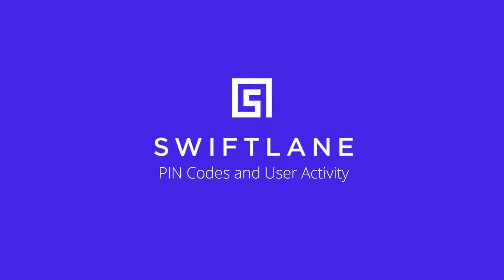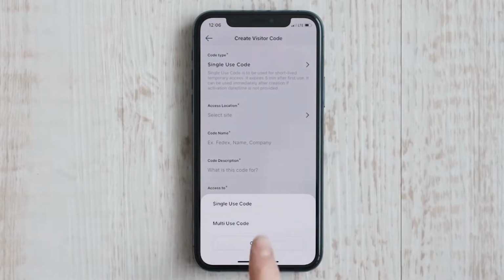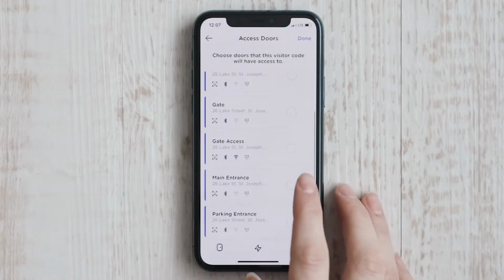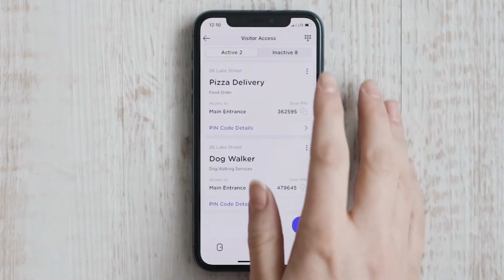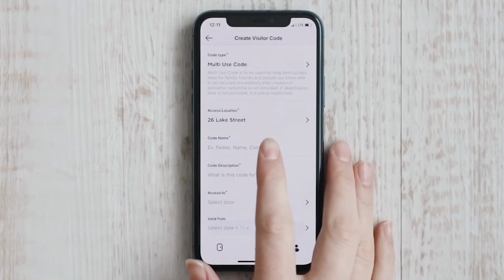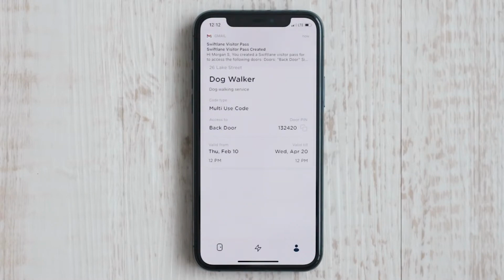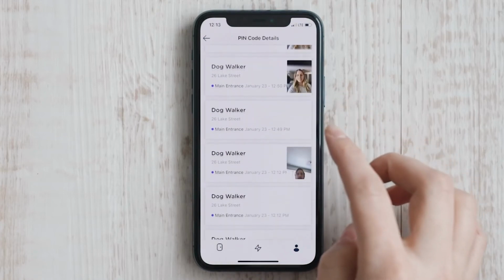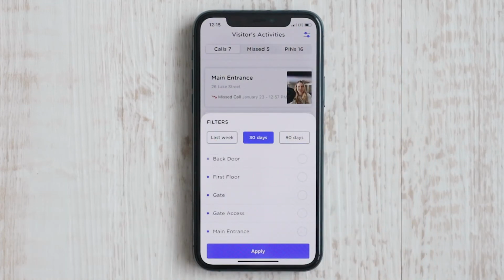Swiftlane App - Visitor Access - PIN Codes and User Activity